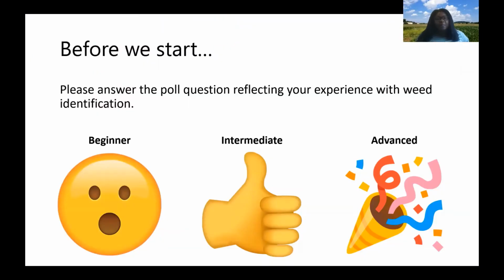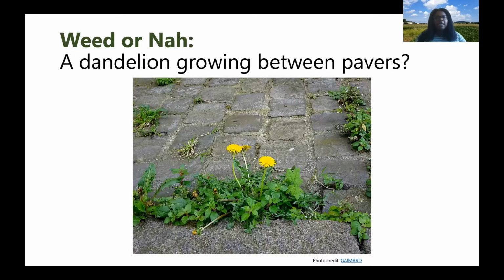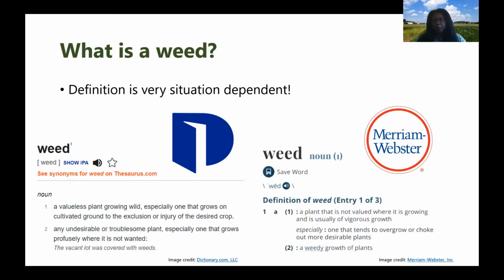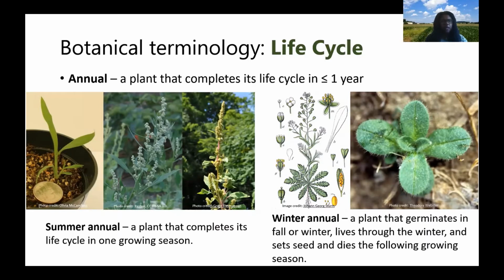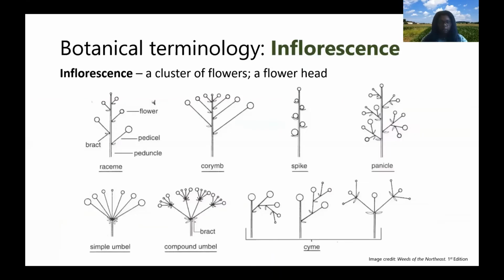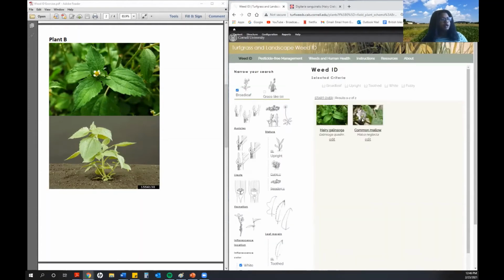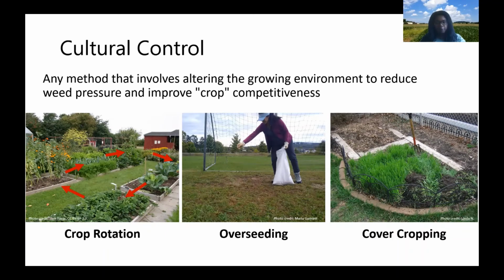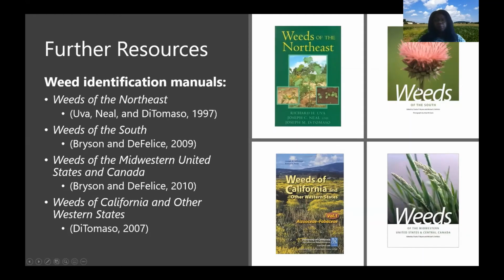A Primer on Weed Identification and Management | GreenThumb GrowTogether 2021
Pigweed, crabgrass, and purslane – Oh My! Would you like to learn how to tell ground ivy and garlic mustard apart and how to manage both? This webinar is a primer on weed identification and management. Aleah Butler-Jones teaches some of the fundamental botany used in weed science, an introduction to plant keys, and weed control options suited to gardens, raised beds, and small sites.

Facilitated by Aleah Butler-Jones, Cornell University
Moderated by Vanessa Ventola and K.C. Alvey, NYC Parks GreenThumb

Part of the 37th Annual GreenThumb GrowTogether Conference
Took place on Tuesday, February 23rd from Noon - 1:30 p.m.